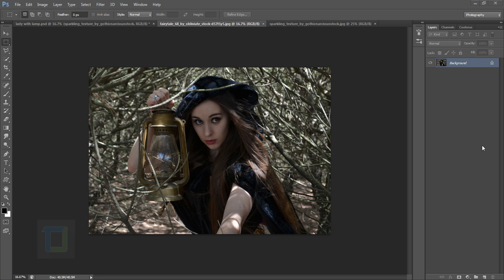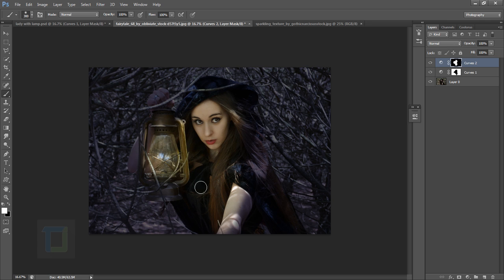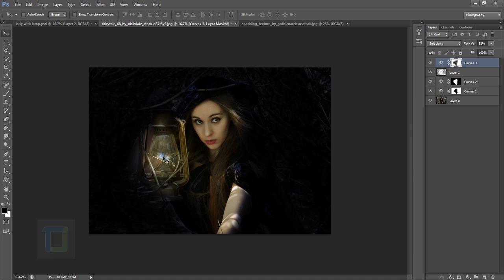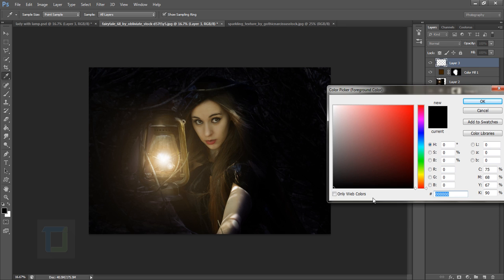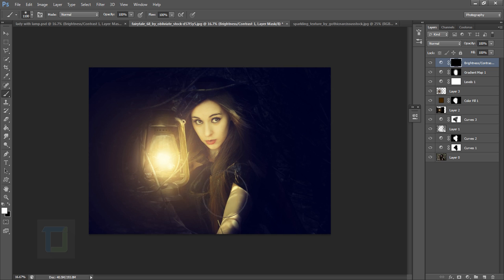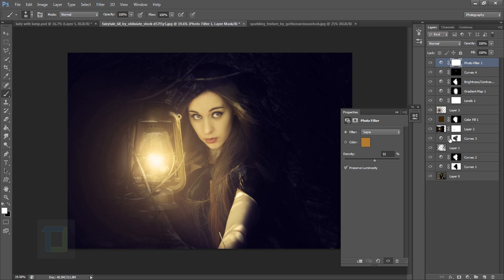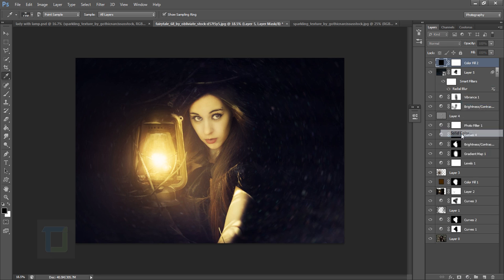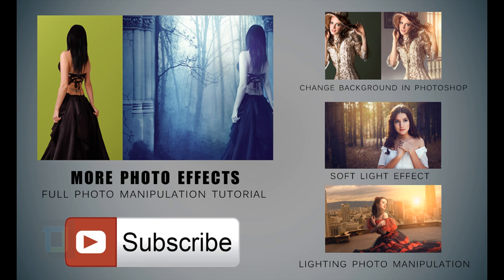'Lighting' photo manipulation | photoshop tutorials | photo effects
Lighting manipulation using photoshop

So, in this video i will show you how you can transform any regular day photo into a night photograph using some adjustment layers and masking in photoshop.

The tutorial was made for beginners and pro both so it can get a little boring for some people who already know basic so feel free to skip in some parts.

The biggest relief is that you don't need to cut any background in this manipulation, we will apply everything on top of it.And also get ready for some really heavy use of adjustment layers in this video because that's only things we will use to finish this video.

First of all we need to make the basic image dark, so that it starts giving feeling that its night time and for that i used curves and some direct painting with black brush on lower opacity.

Once image looks like night time, we will apply some lens flare to turn on the lighting in the lamp and then will use the brush tool to enhance the light.And then we will apply some dodge and burn tool so that we can shape some of the lights and make image look even sharper.i will also show you some tricks so that final lamp looks realistic instead of just some yellow dot.

Then i will show you how to apply texture on the over all image and use filters and blending modes to make it look even cooler.(i meant warmer ;). And yes all of the stock download link is under this description. then some color correction and some changes here and there.